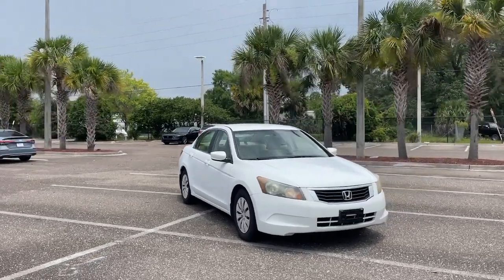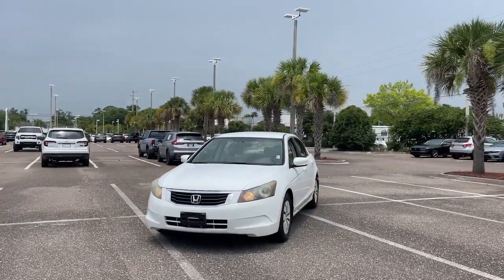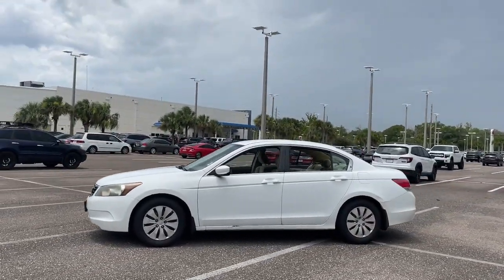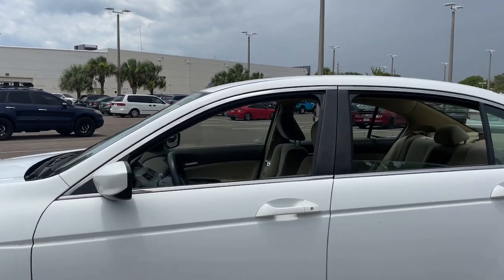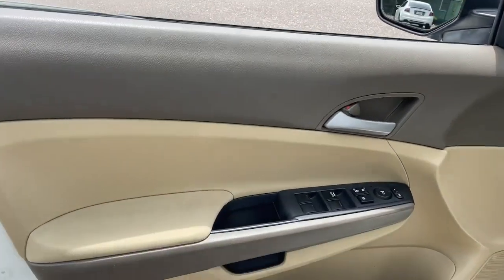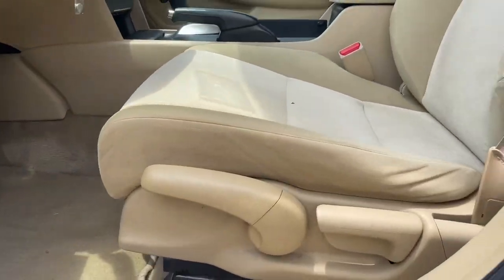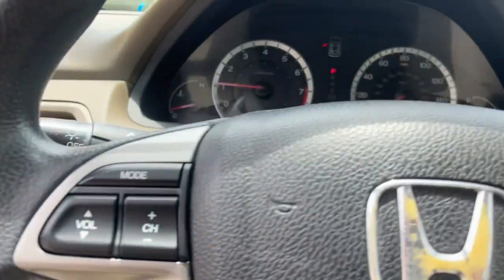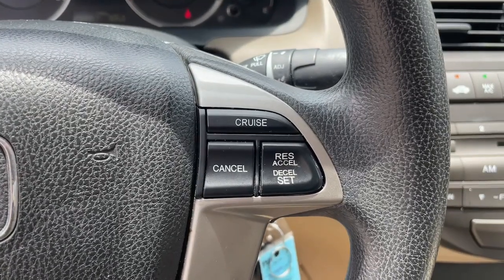2009 Honda Accord Jacksonville, Orange Park, St. Augustine, Gainesville, Nocatee FL 9A195687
Taffeta White Used 2009 Honda Accord LX available in Jacksonville, Florida at Duval Honda. Servicing the Orange Park, St. Augustine, Gainesville, Nocatee area.

Duval Honda
1325 Cassat Avenue

This 2009 Honda Accord LX in White features 16 Wheels w/Full Covers 160-Watt AM/FM/CD Audio System 4-Wheel Disc Brakes 6 Speakers ABS brakes Air Conditioning AM/FM radio Anti-whiplash front head restraints Brake assist Bumpers: body-color CD player Cloth Seat Trim Delay-off headlights Driver door bin Driver vanity mirror Dual front impact airbags Dual front side impact airbags Electronic Stability Control Four wheel independent suspension Front anti-roll bar Front Bucket Seats Front Center Armrest Front reading lights Illuminated entry Low tire pressure warning Occupant sensing airbag Overhead airbag Overhead console Panic alarm Passenger door bin Passenger vanity mirror Power door mirrors Power steering Power windows Radio data system Rear anti-roll bar Rear seat center armrest Rear window defroster Remote keyless entry Speed control Speed-sensing steering Speed-Sensitive Wipers Steering wheel mounted audio controls Tachometer Telescoping steering wheel Tilt steering wheel Traction control and Variably intermittent wipers:brbr**CAR WASHES FOR LIFE ** 5 DAY MONEY BACK GUARANTEE **1ST OIL CHANGE FREE **COMMISSION FREE SALES PEOPLE. CARFAX One-Owner.brbrbrFWD LX 2.4 Liter Sedan AutomaticbrbrPrices are plus tax tag title $298 Electronic Filing Fee and dealer pre-delivery service fee in the amount of $899 which charge represents cost and profit to the dealer for items such as cleaning inspecting and adjusting new and used vehicles and preparing documents related to the sale.. Price is not inclusive of Duval Appearance Package - $995.